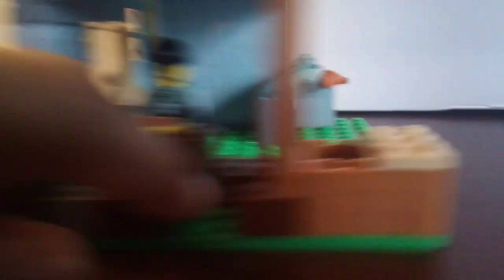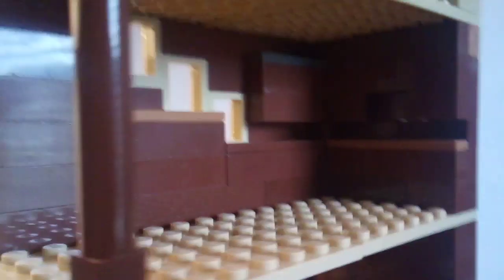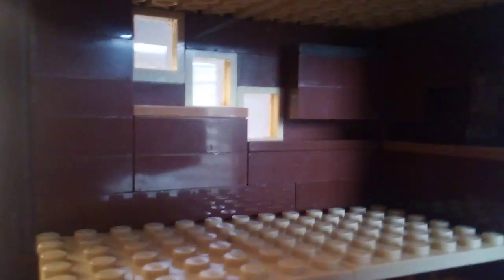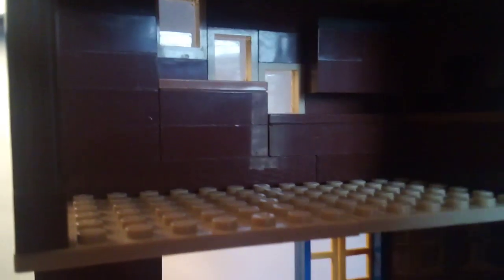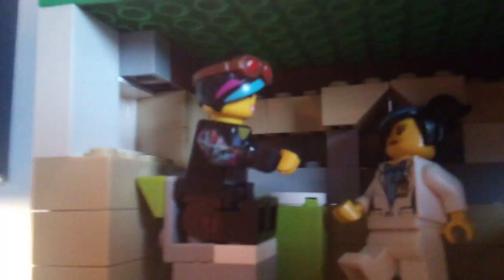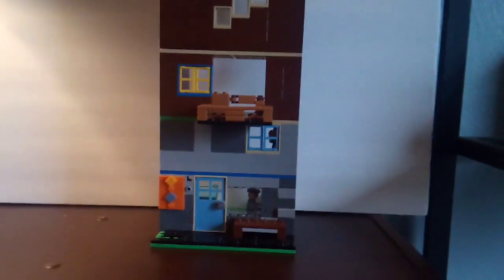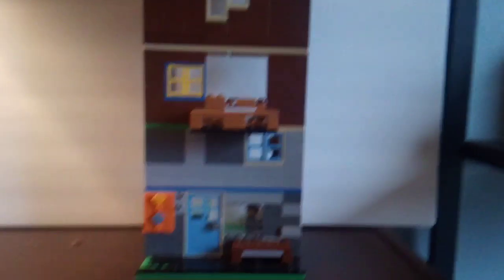Lego tower UPDATE.